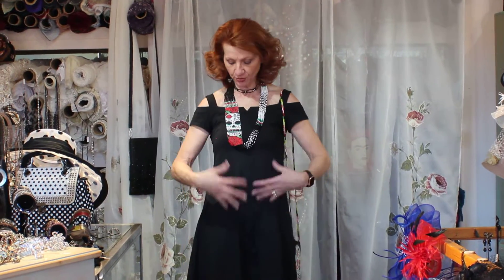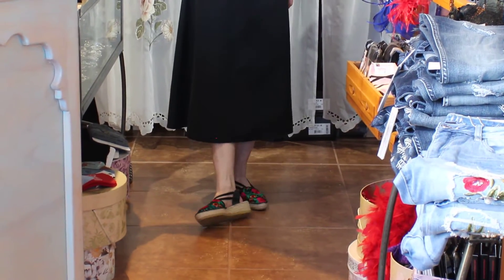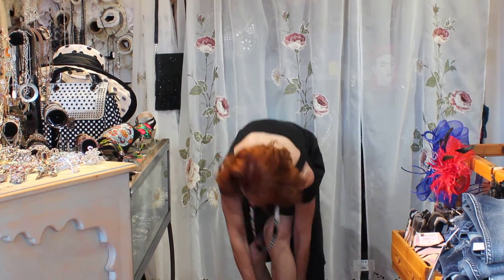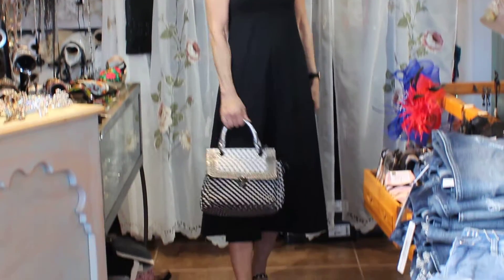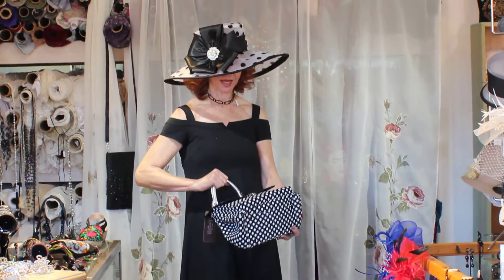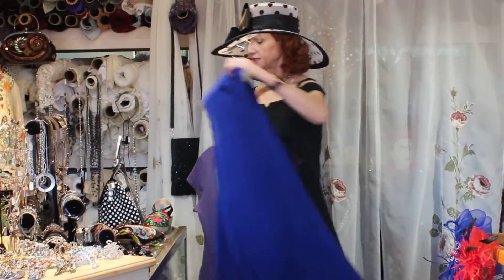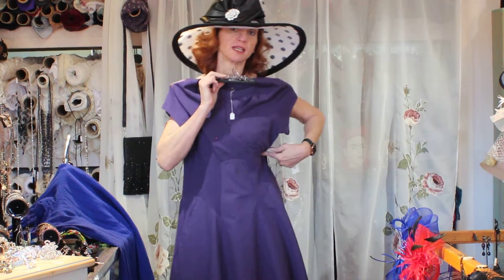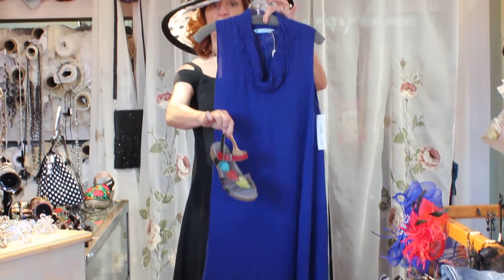feb 27 VC POSH 025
A simple summer black dress ~ two ways to wear...out of many possibilities